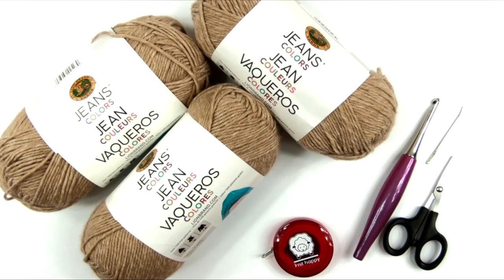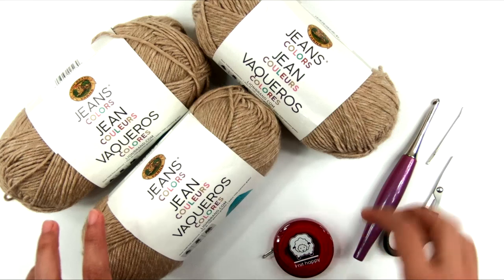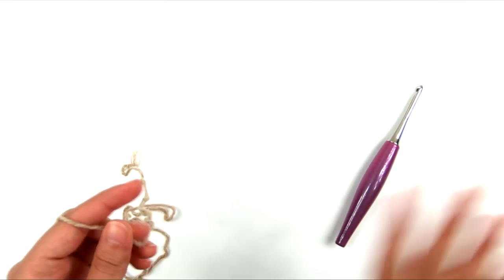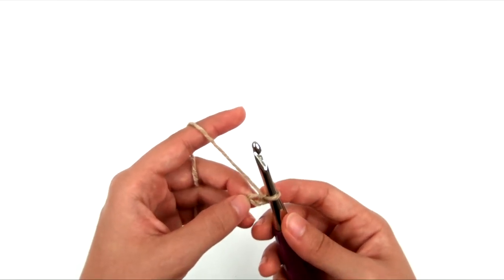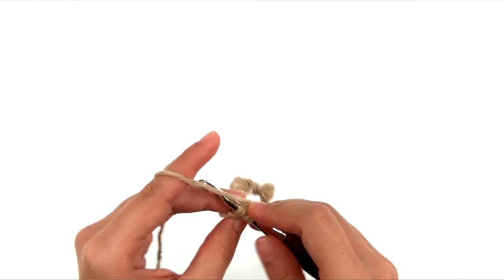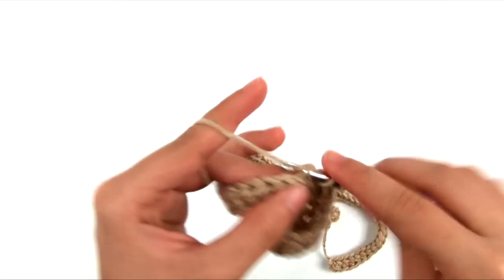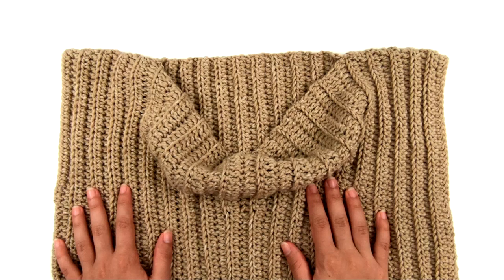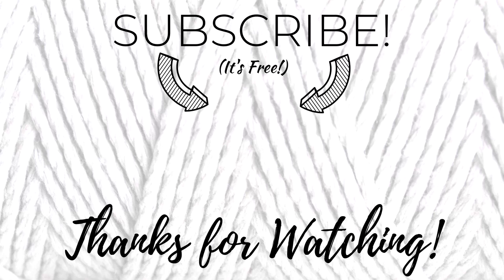Cowl Neck Tee - FREE Crochet Pattern by Yay For Yarn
This simple, cowl-neck tee is made from just two rectangles!  It's a classic style that can be worn many different ways. Grab your favorite worsted weight yarn and make this top today!

00:00 Introduction
00:46 Sizes
01:20 Yarn
02:11 Materials You Will Need
02:28 Cowl Neck Tee Instructions
24:47 Final Look of Back Panel and Front Panel
25:15 Blocking
Blocking